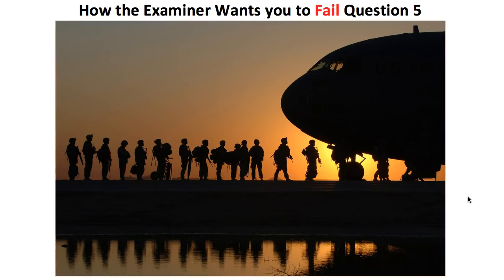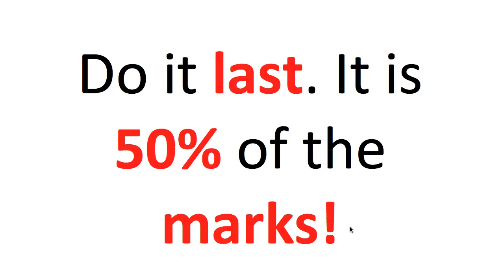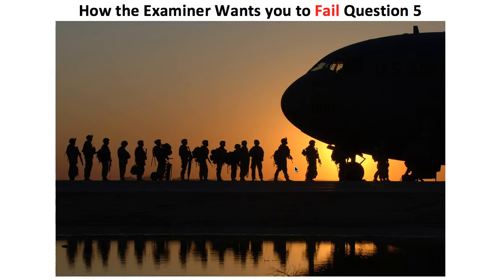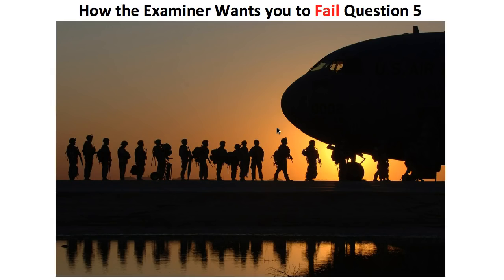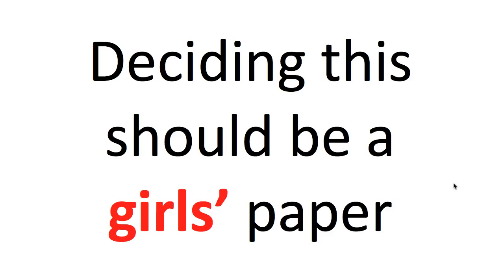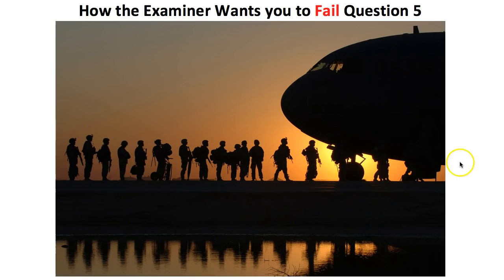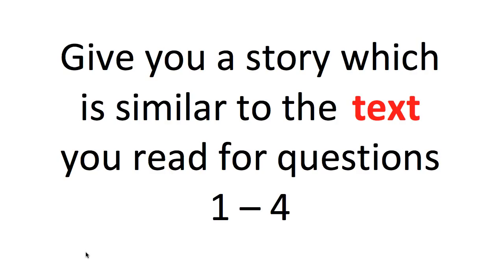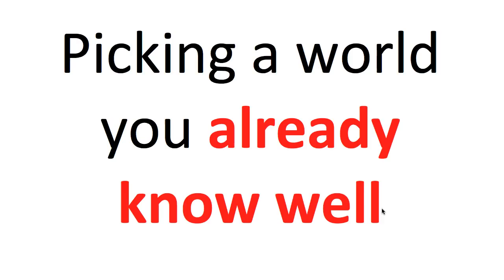How to Ace English Language Question 5 Paper 1 Mr Salles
Mr Salles Guide to 100% in the Language GCSE?
0:00 Introduction
0:38 Why you should not do Question 5 last, but first
1:28 The problem with the picture
3:58 How Paper 1 is usually more interesting for girls than boys (on average)
7:31 Why the text you read is a problem
8:07 The problem of writing about a world you don't have to imagine, but already know well

Learn the 5 ways the exam can trip you up in question 5.

*Obviously, the person marking your exam doesn't want you to fail. But the exam is constructed in such a way that lots of students have to do badly, to prevent too many students getting high marks.

1. Do it last. It is 50% of the marks!
2. Give you a picture.
3. Deciding this should be a girls’ paper
4. Give you a story which is similar to the text you read for questions 1 – 4
5. Picking a world you already know well